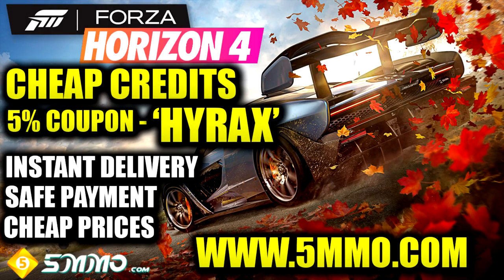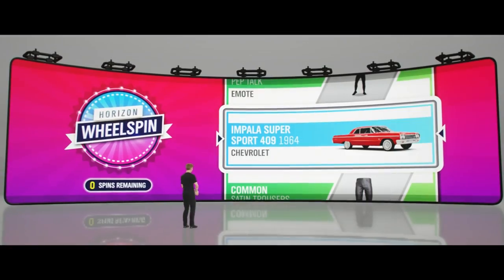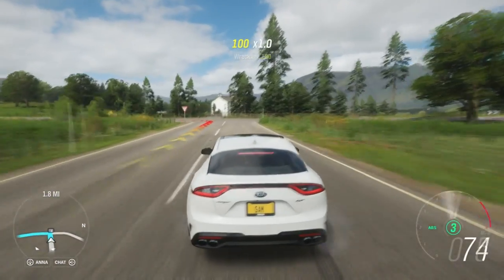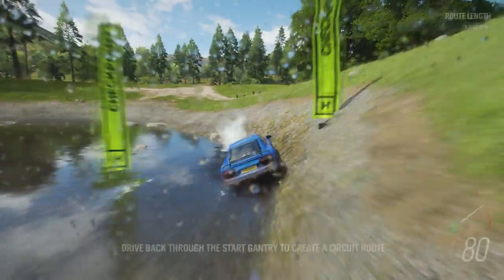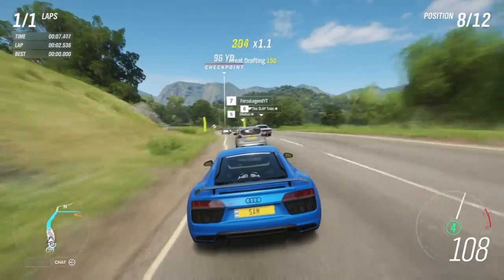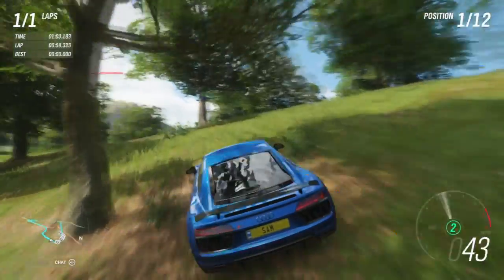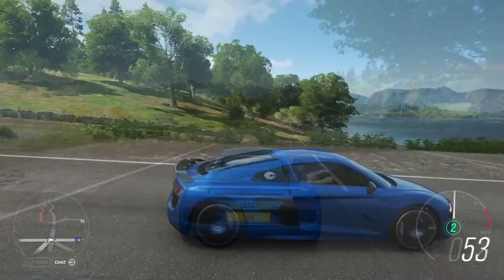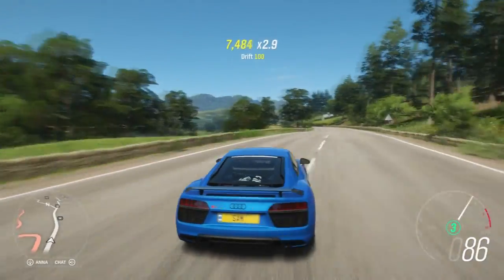Trying Out The NEW ROUTE CREATOR | Forza Horizon 4!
I try the NEW Route Creator that was added into Forza Horizon 4 :)

Join my Forza Horizon 4 club - Hyrax Performance

● I am partnered with GTChannel. If you want to partner your channel then use this